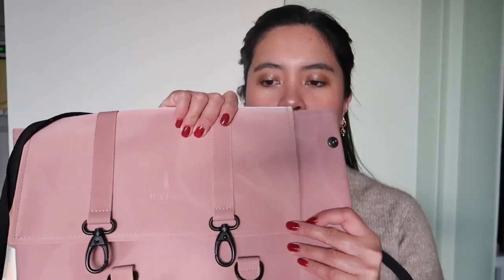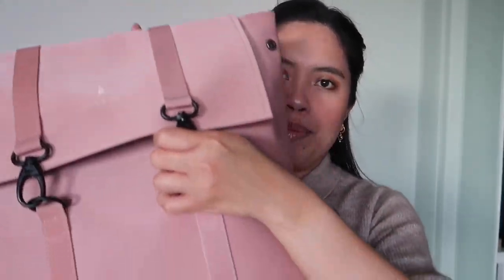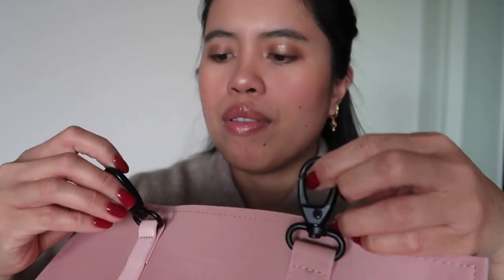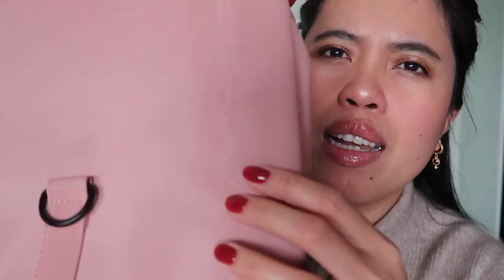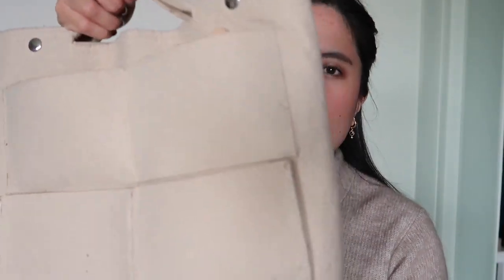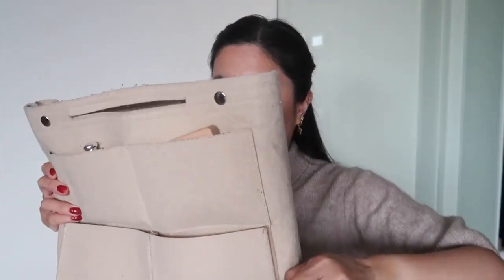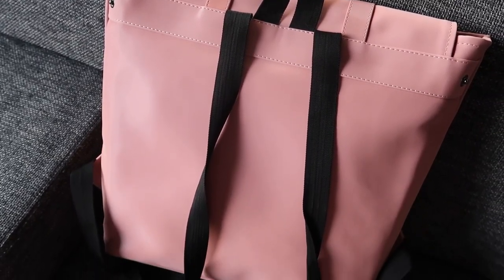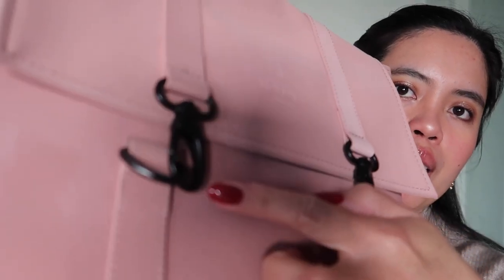Rains MSN Mini Backpack 2 Year Review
+ PRODUCTS MENTIONED
✮ Rains MSN Mini Backpack
Shade: Light Pink (I can't find this color anymore for this style)

✿ Eyes: Pat McGrath Mothership VI Midnight Sun Eyeshadow Palette

✿ Blush: Tarte Amazonian Clay 12-hour Blush (Paaarty)

Giselle ❤️

❁ Remitly: Sign up using my link to get a €15 discount when you send €100 or more on your first transfer
❁ Charlotte Tilbury: Get €20 off code (when you spend over €100) with this

+ INFORMATION
⚙︎ Camera: Canon g7x mark ii
⚙︎ Mic: Boya BY-M1 lapel mic for smartphones & DSLR's
Editing: iMovie